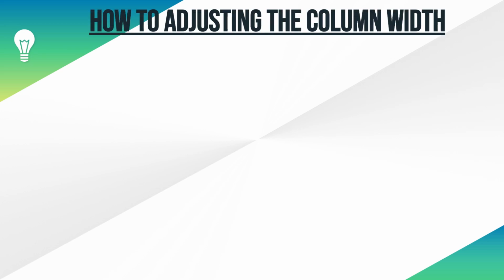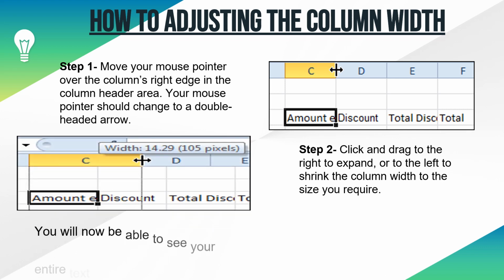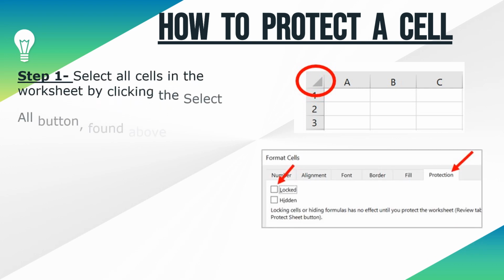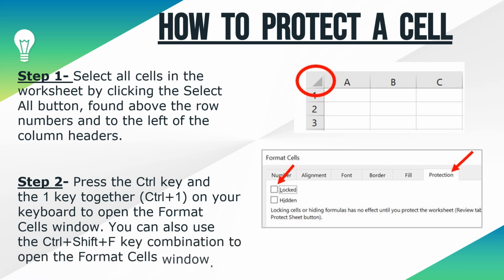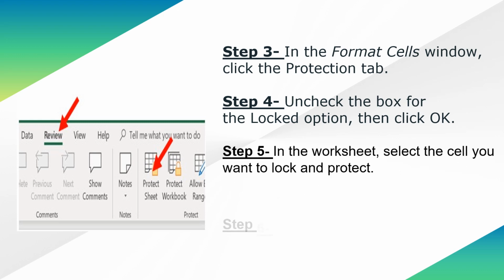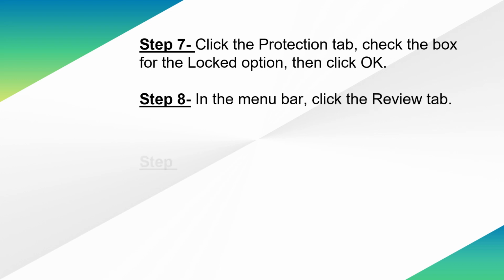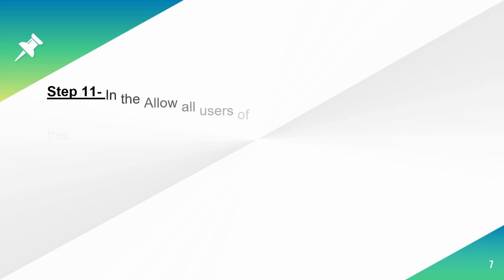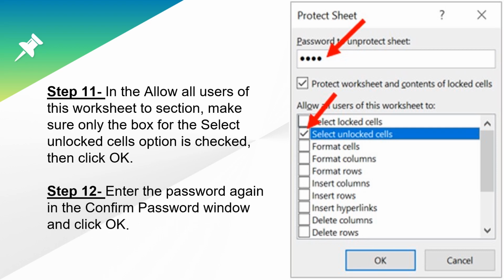MS EXCEL 4